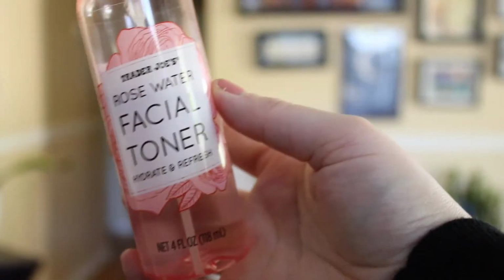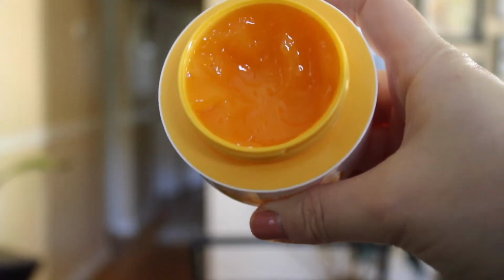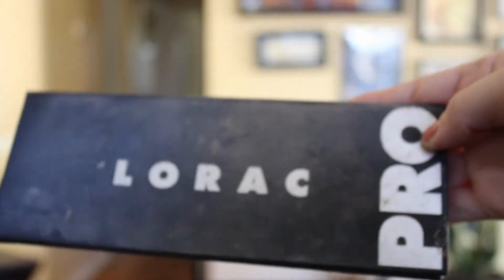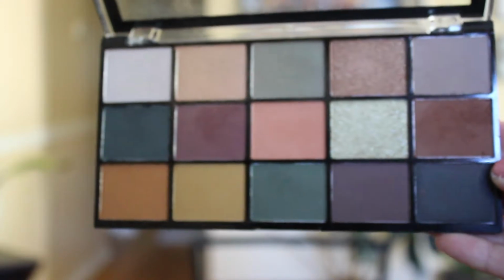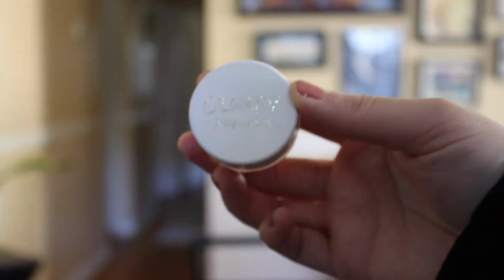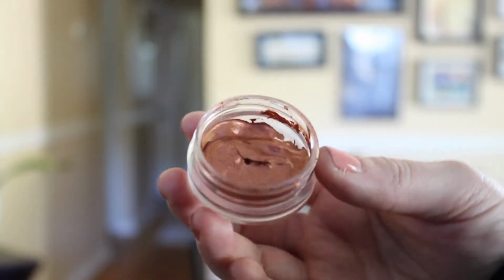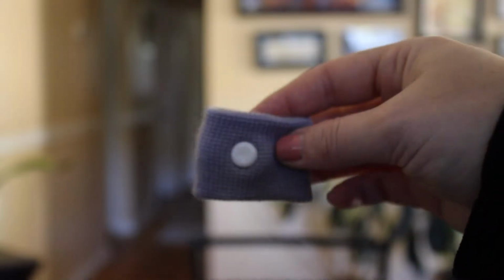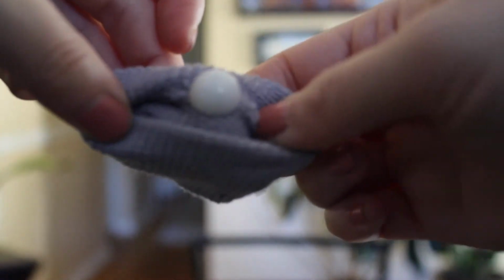Current Favorites | Fall 2018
This week we're talking all about the things I've been loving lately.